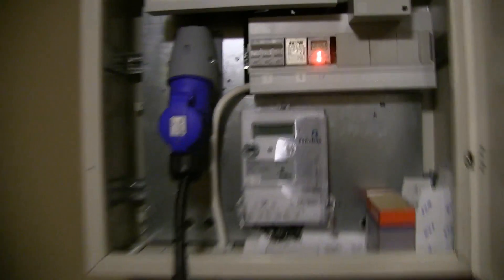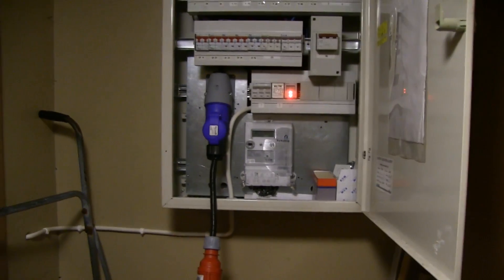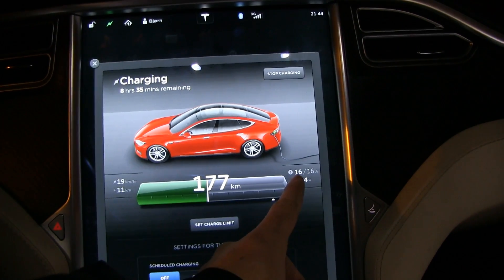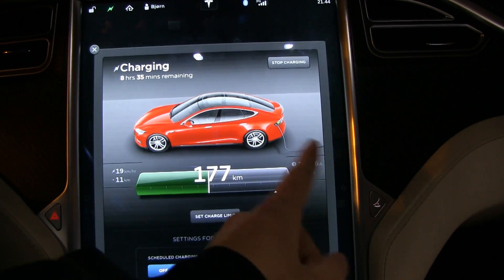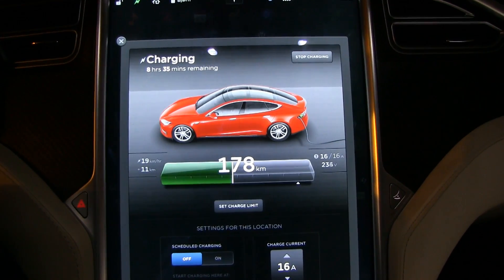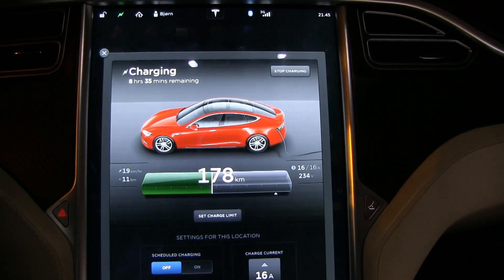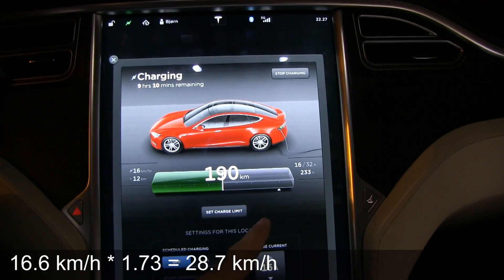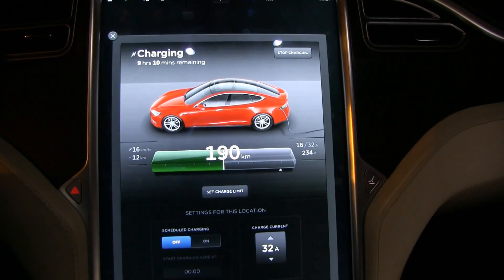230V 3-phase charging on Tesla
My friend Øyvind Karlsen discovered that his Tesla Model S could charge 13 % faster from a 230 V/16 A 3-phase plug. I tested it and got the same result. This proves that Tesla's charger is capable of utilizing 230 V 3-phase.